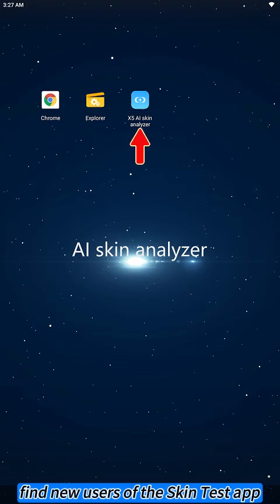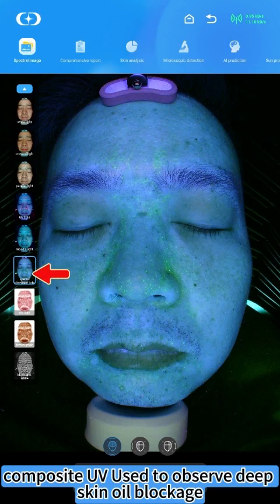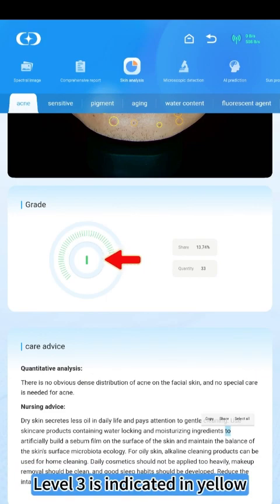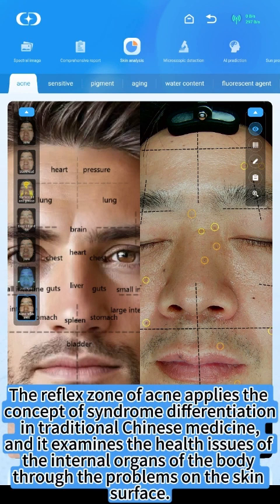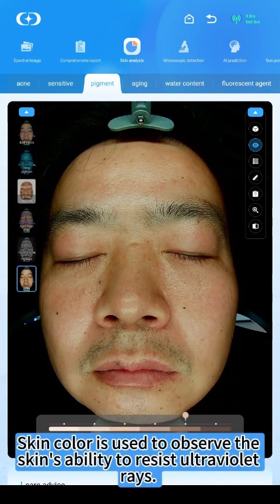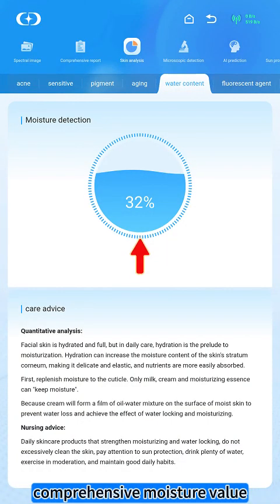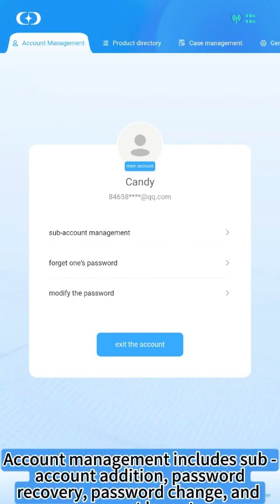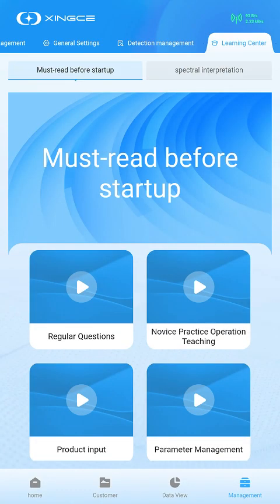X5 professional skin analyzer